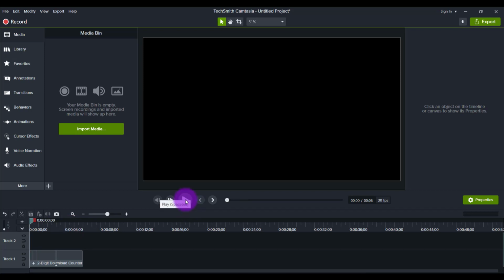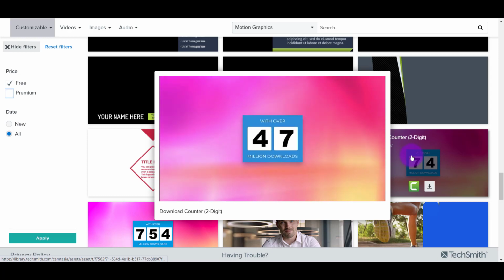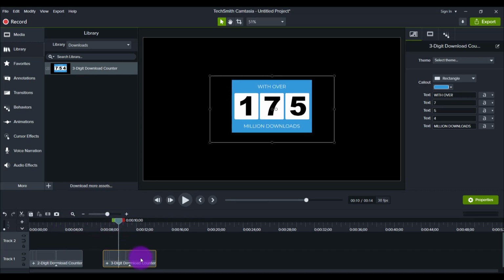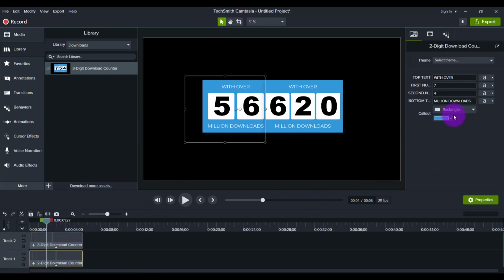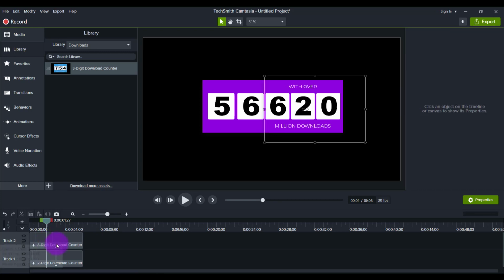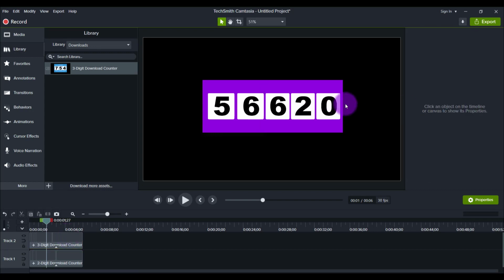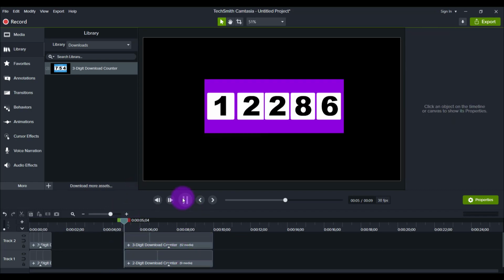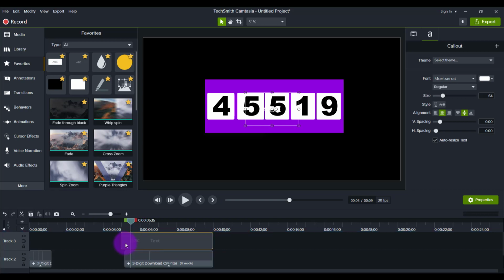Camtasia 2021 Tutorials: How To Add a Digital Counter ⏲✅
Got another one of our Camtasia 2021 tutorials for you today!  In this video, I will show you how to use Camtasia 2021 to add a cool digital counter to your videos. You can literally use this for any type of number you want to show on the screen.

🎥 ➤ OUR FILMING GEAR:

✦ Cameras:

1. DSLR Camera: Canon M50

2. Webcam Camera: Logitech c930e

✦ Microphones:

1. USB Mic: Fifine Technology

2. Lapel Mic: PowerDeWise